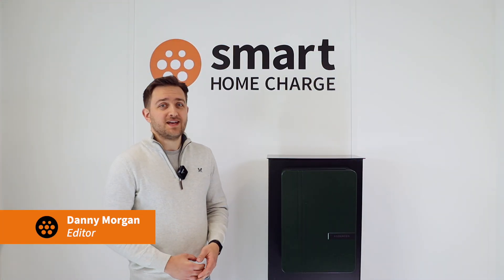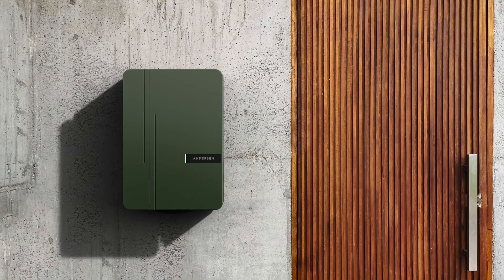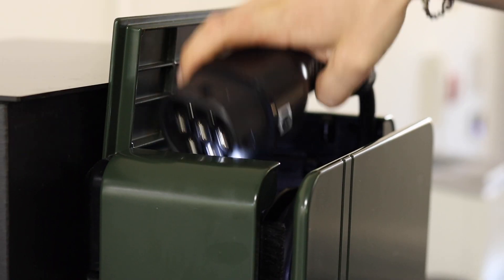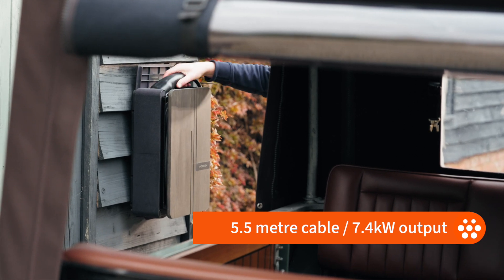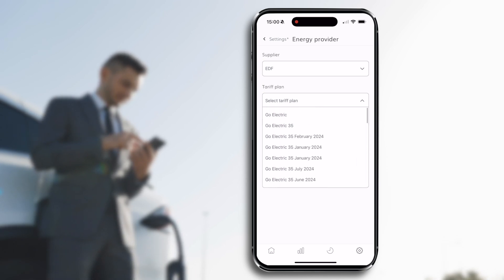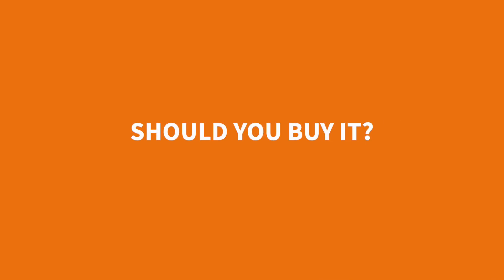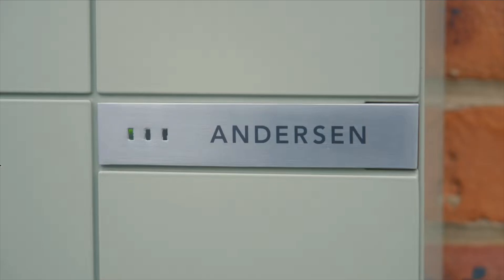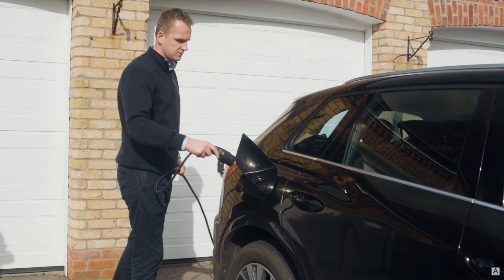Andersen A3 EV charger review - cheaper and better than the A2?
Looking for a sleek and smart EV charger for your home? In this EV charger review, we find out if the Andersen A3, a premium wall-mounted home charger known for its stunning design, endless customisation options and intelligent features, is worth the high price tag (albeit a price tag that's cheaper than its A2 sibling).

We cover everything you need to know:
✅ Key specs and features
✅ Smart charging capabilities
✅ App functionality and connectivity
✅ How it compares to rivals like the Easee One, Hypervolt, and others
✅ Real-world usability and performance

Jump to...
00:00 - Introduction
01:06 - Design
02:41 - Andersen App
04:05 - Should you buy it?
04:35 - A2 or A3?
05:18 - Outro

Whether you're an EV owner shopping for your first charger or considering an upgrade, this review will help you decide if the Andersen A3 is worth the investment.